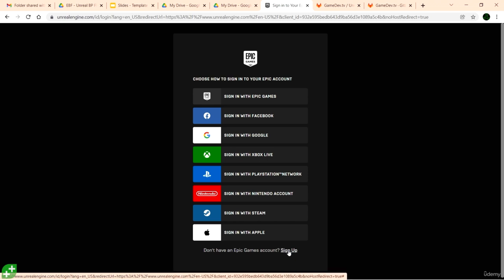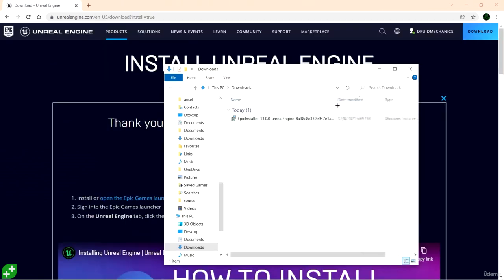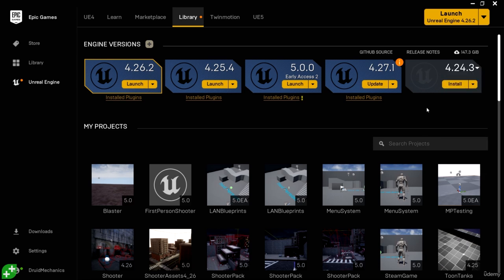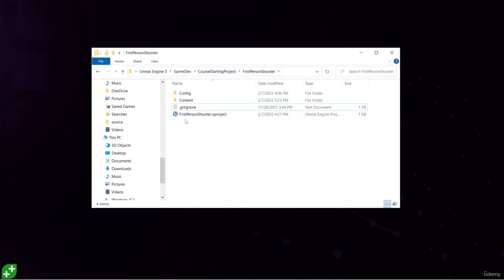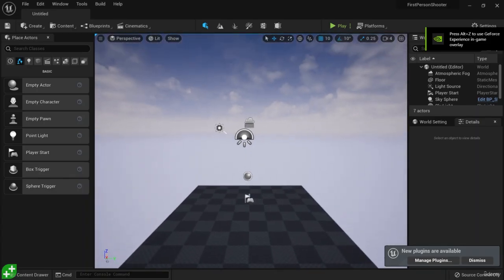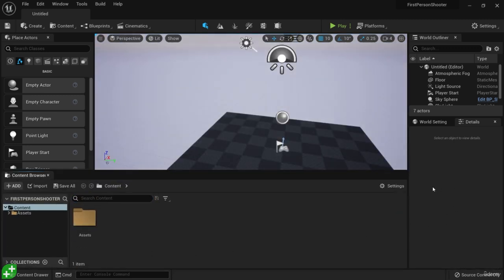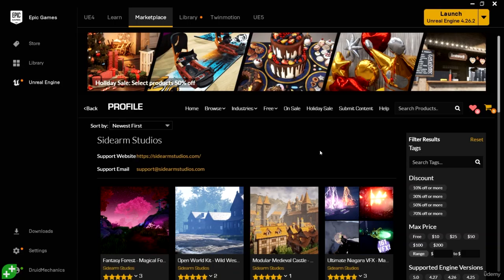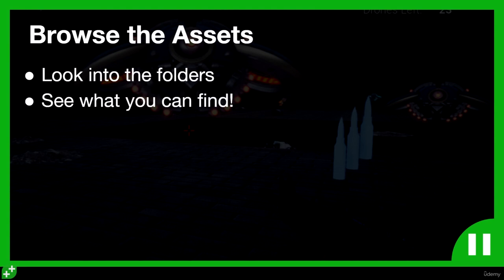2 Getting Started